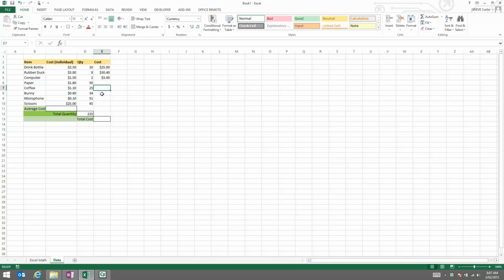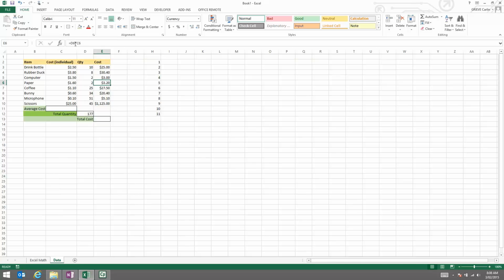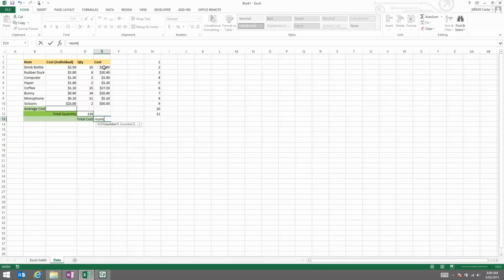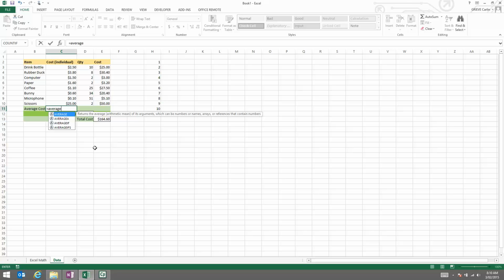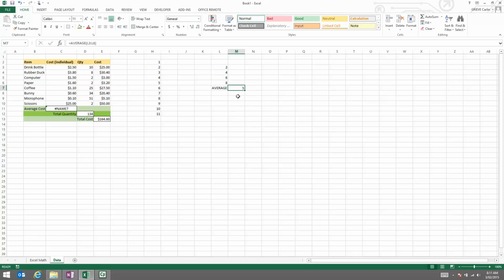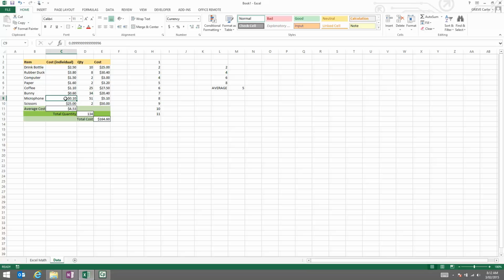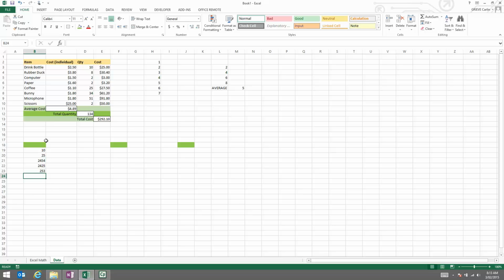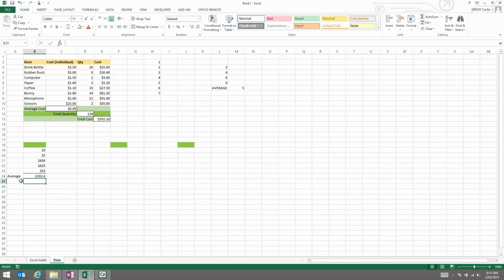ESC Excel 2013 Tutorial - ExcelMath4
Learn how to use Excel Math Functions in Excel.
Each video builds off the last.